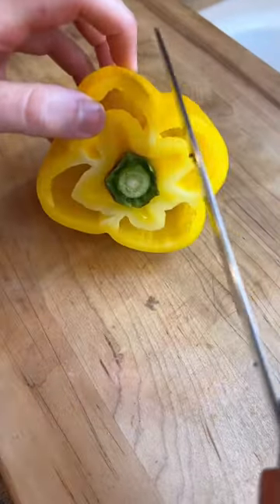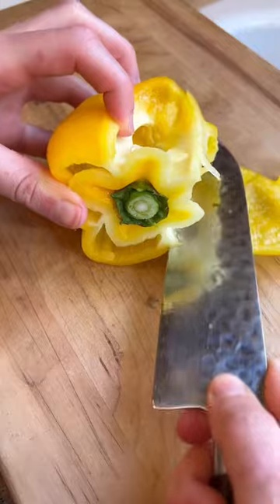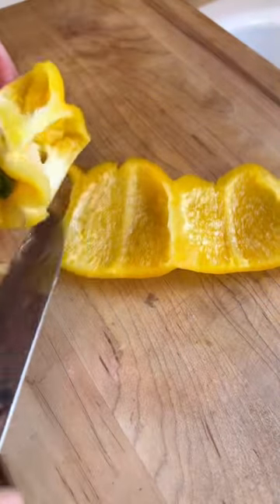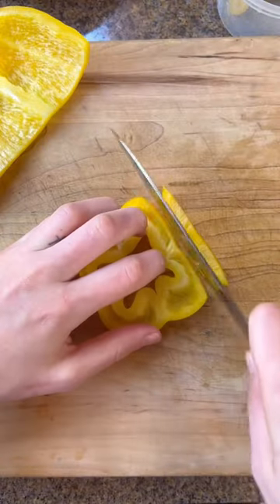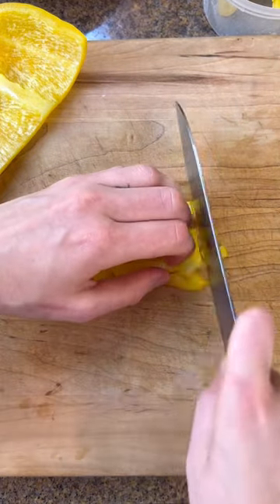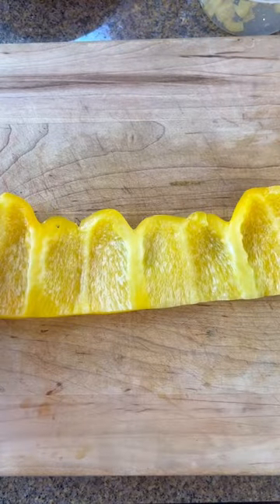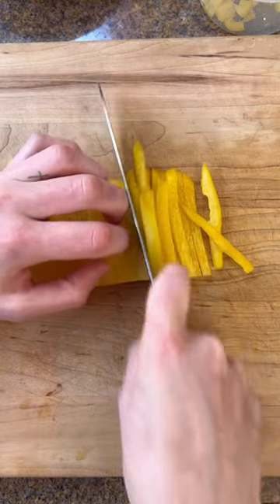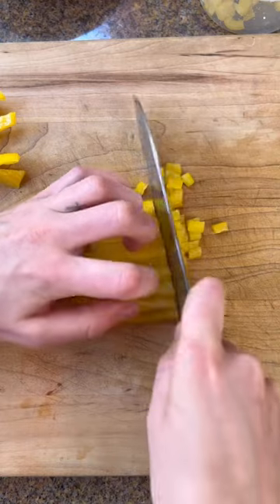The best way to chop a bell pepper